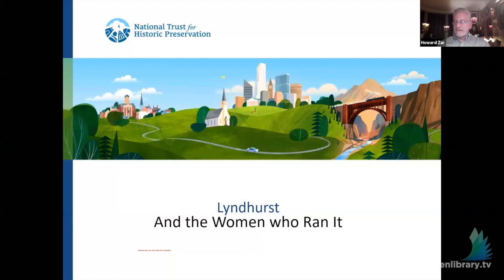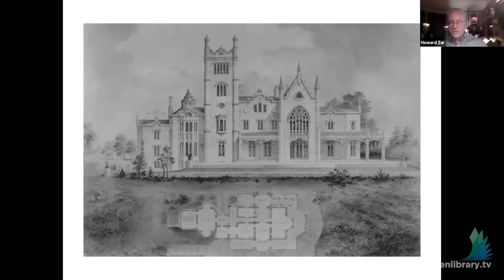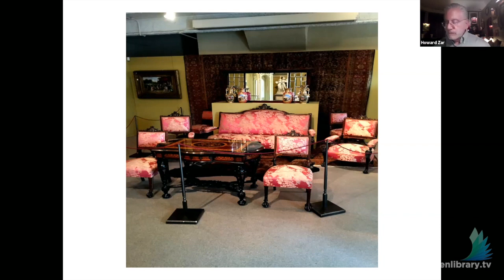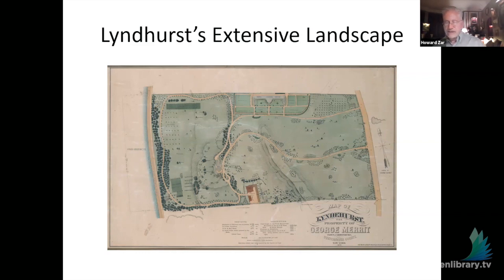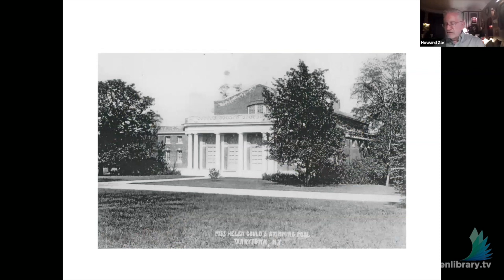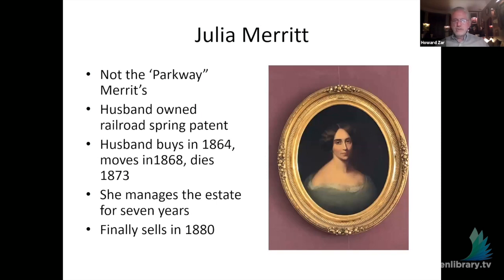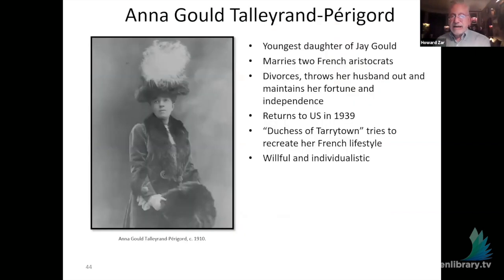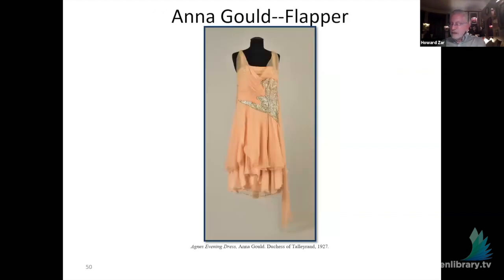Explore Lyndhurst Mansion with Howard Zar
On Tuesday, September 28th, 2021, we embarked on a virtual adventure to  explore Lyndhurst, a majestic estate on the banks of the magnificent Hudson River. Lyndhurst Executive Director, Howard Zar provided an overview of Lyndhurst mansion, its 67 acre estate and 15 outbuildings.

In addition to highlighting the main rooms of the mansion and important works from its 10,000 piece collection, Zar discussed the recent restoration work to restore many of the major landscape features. Originally designed in the 1860s, the landscape features were influenced by the building of Central Park, including the recreation of footpaths, benches, rock formations, and landscape features based on period photography.

Zar also highlighted the restoration of major outbuildings including the Bowling Alley, Swimming Pool building and Laundry building.

Howard Zar Executive Director of Lyndhurst, has extensive and multi-faceted experience in art history, historic preservation, finance and marketing.

Howard Zar started his career as an art specialist and auctioneer at Sotheby’s. He worked full-time while simultaneously pursuing a Master’s Degree in art history from the Institute of Fine Arts of New York University, considered the pre-eminent art history program in the US. Zar then received an MBA from Yale and worked as investment banker at Merrill Lynch. He then became a partner in a global PR and marketing firm for 12 years, prior to joining the National Trust for Historic Preservation as the Executive Director of Lyndhurst.

Zar has personally been involved with numerous preservation organizations. He serves on the Board of the Museum at Eldridge Street, which conducted a 20 year restoration of the historic Eldridge Street Synagogue. He has served on the board of the Greater Hudson Heritage Network. He has been the Board Chair of the Athens Cultural Center, a preservation and arts organization in the Hudson Valley and is currently involved with the restoration of a house from 1706 under the auspices of the Greene County Historical Society.